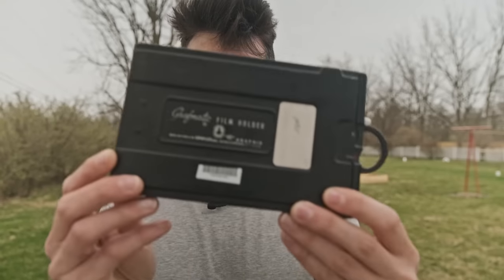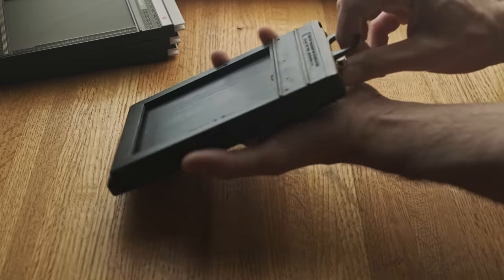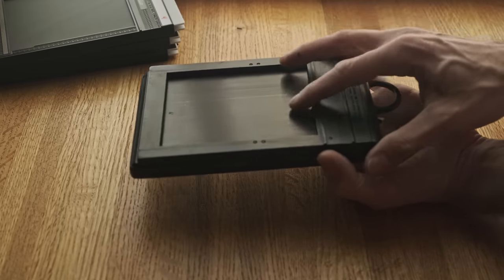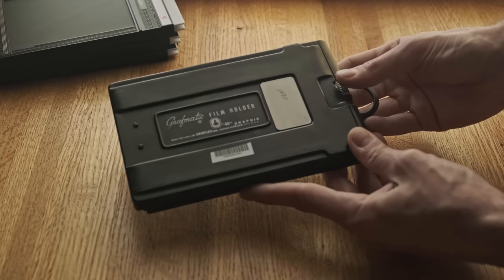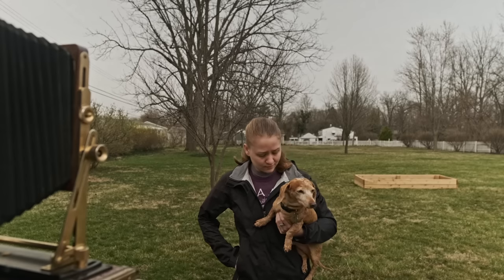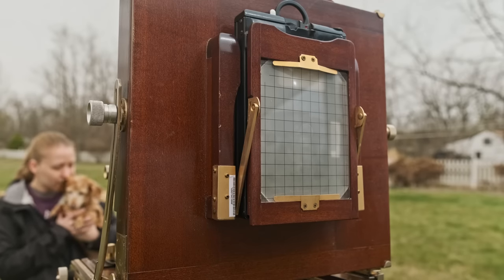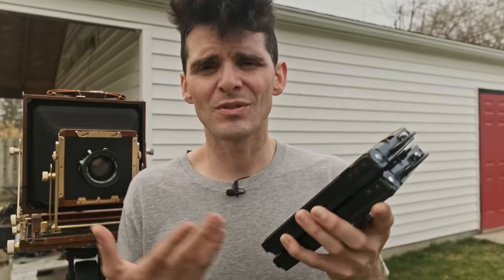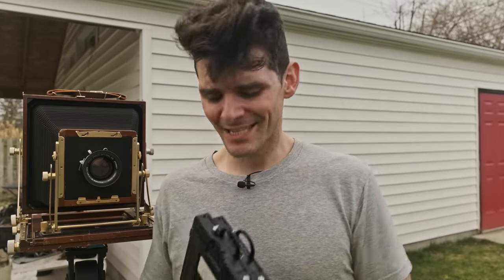Grafmatic - The 4x5" Six-Shooter - Large Format Friday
Welcome to Season 3 of Large Format Friday.

Life's been keeping me busy and the studio is in undergoing a remodel, but a month was long enough to keep you all waiting! Today I'm back to share a really cool piece of gear that I've wanted to try for over a decade. This is the Graflex Grafmatic, a 4x5" multi-shot film holder that allows for rapid fire shooting with up to six frames!

00:00 Where Have I Been?
01:44 Season 3
02:57 The Grafmatic
05:40 Grafmatic Use
08:21 Adapting & Shooting
11:11 Final Thoughts